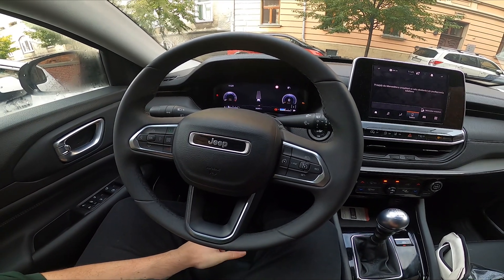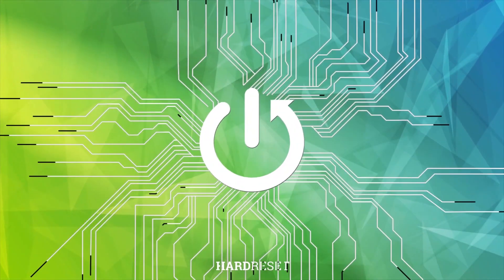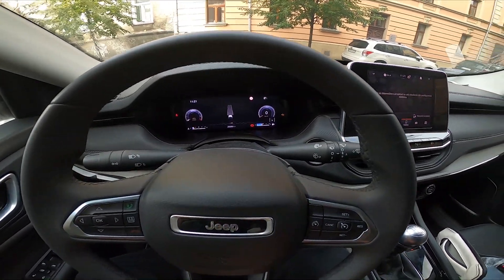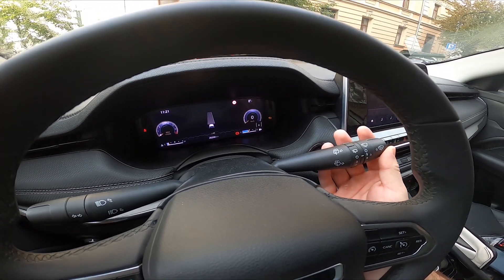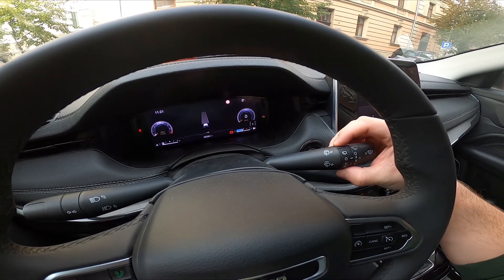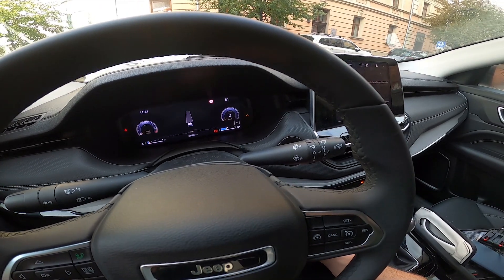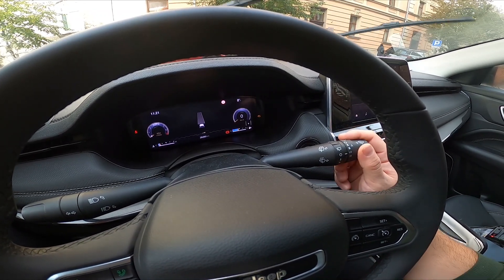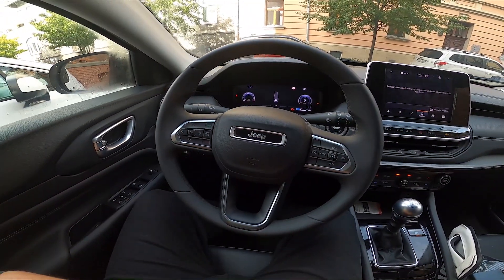How to Enable or Disable Front Windshield Wipers in Jeep Compass II Facelifting ( 2021 - now )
Find out more info about Jeep Compass II Facelifting ( 2021 - now ) :
Would You like to learn how to use the Front Wipers in the Jeep Compass II Facelifting? Front Wipers are essential equipment in all cars. Thanks to them you can remain safe on rainy days and also they help You to clean the windshield. Follow the video above to learn how to Use Front Wipers in the Jeep Compass II Facelifting!

Years of Production:

2021 - now

Series:

SUV Plug-In Facelifting (2021 - now)